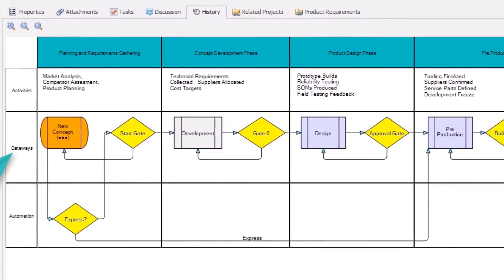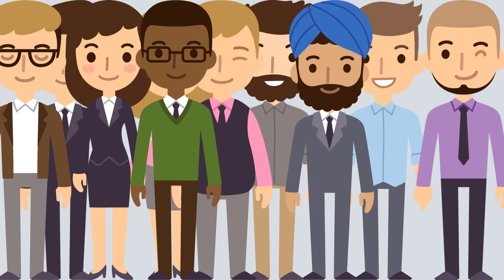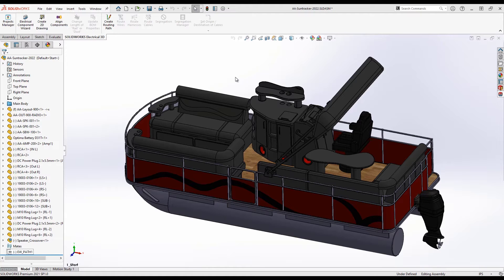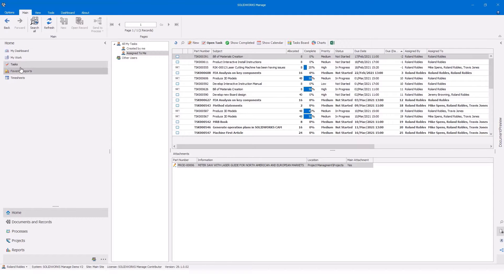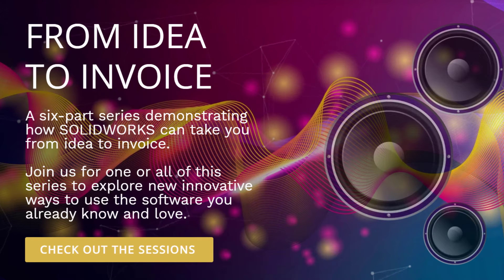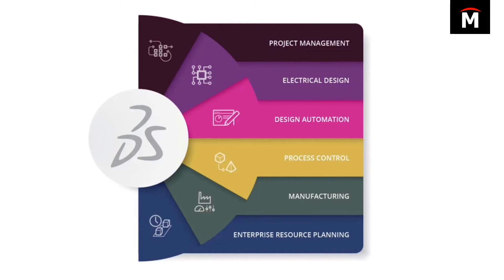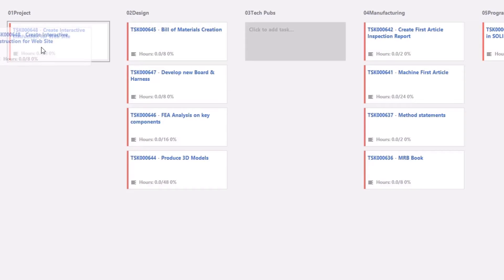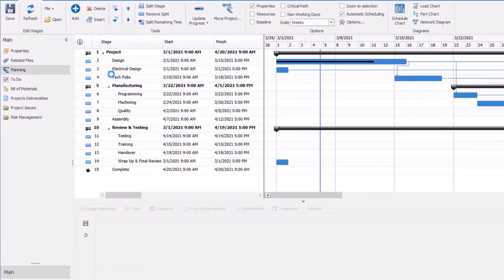Idea to Invoice Series Promotional Video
This 6 part education series walks through the different phases in the timeline to show how a business can be driven with integrated solutions.

SESSION 1 - Project Management - Challenge: Ability to Track and Visually See the Status of A Project
• Organize a Work Chart for Projects
• OEM Project - Driven by Distribution Demand
• Custom Project - Driven by Sales Team

SESSION 2 - Electrical Design (PCB & Schematics) - Challenge: Design PCB and Wire Harness
• Share Data with Mechanical Team for Analysis
• Real Time Updates
• Accurate BOMs
• Produce eBOM for Production

SESSION 3 - Design Automation - Challenge: Ability to Scale Up Mechanical Design
• "All Of Our Products Are Similar, We Just Change This"
• Customer Interface to Drive Design
• Automate Model & Drawing Creation
• Push Data to Representative

SESSION 4 - Process Control - Challenge: Control Complex ECR → ECO → ECN Process
• Not All Requests Are Created Equally
• Track Status of a Change
• Not All Changes Involve Design
• Assign Tasks and Control All Data - Not Just Engineering

SESSION 5 – Manufacturing - Challenge: Low Volume Production
• Faster Way to Program
• A Better Way to Produce Low Volume Parts - 3D Printing
• Reduce Programming Time
• Direction Integration

SESSION 6 - Enterprise Resource Planning (ERP) - Challenge: Ability to Manage Quotes, Inventory, Production & Invoices
• Realistic Production Plan
• Streamline Quote, Sales Order, Work Order, and Invoice Processes